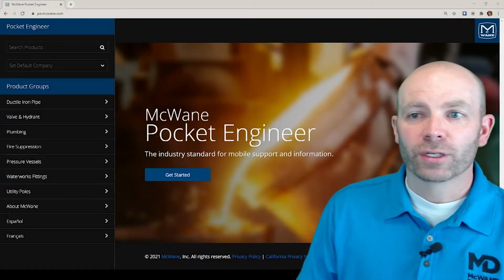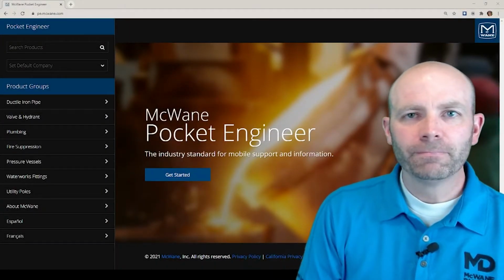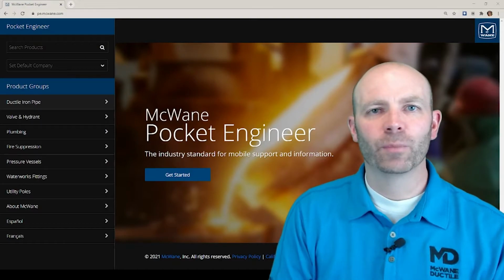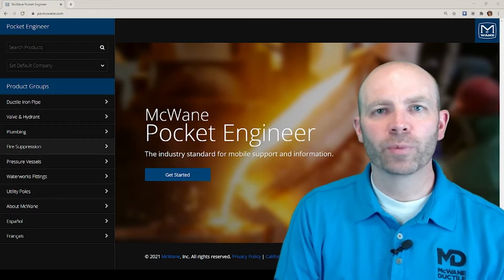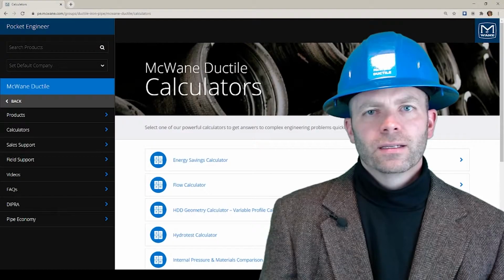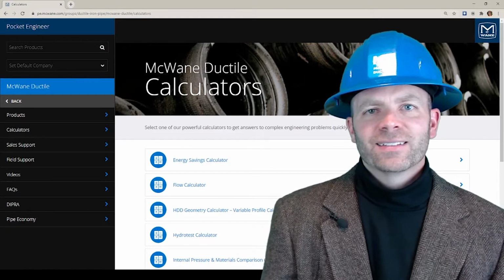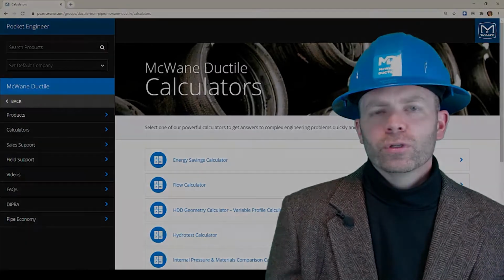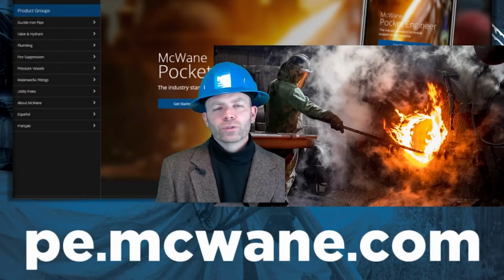Introduction to McWane's Pocket Engineer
What is the inside diameter of 16” Tyton class 52 pipe?
How many feet do I need to restrain when coming out of this 20” tee fitting?
How much deflection can I get out of a 24” TR Flex joint?

These are just a few of the hundreds of questions that the McWane Pocket Engineer calculators can answer for you with just a few key strokes or strokes on the mobile app. The calculators on the Pocket Engineer can give you answers on everything from flow to volume; from hydrostatic testing to pipeline radius. These calculators are like having a very quiet ENGINEER in your POCKET. Why not use them? We want to show you the true power, ease and convenience of these useful tools.

In this video series we will be walking you through the calculators one at a time to show you what each one does and how it can help you. We hope you will enjoy this series and take advantage of the free McWane Pocket Engineer.

MDV000081